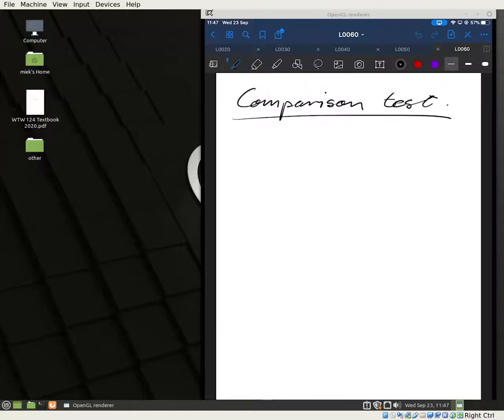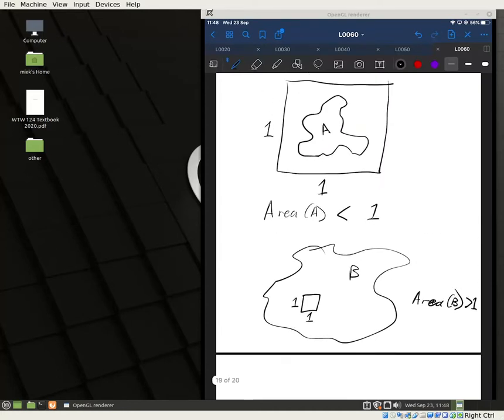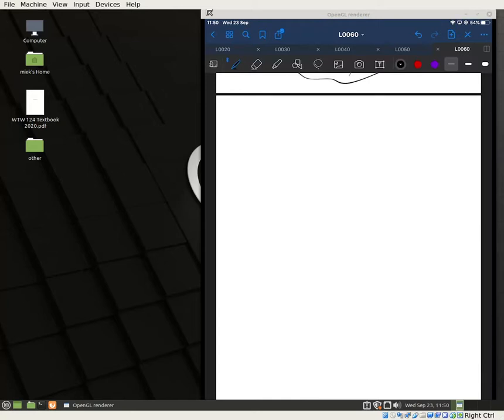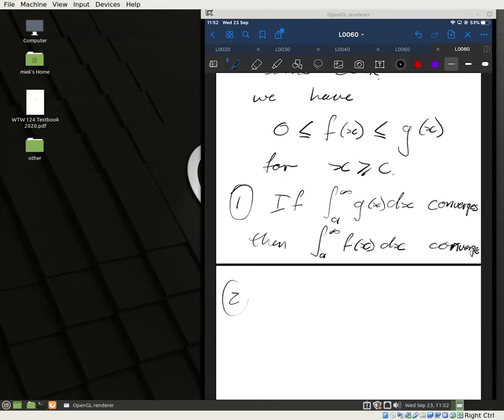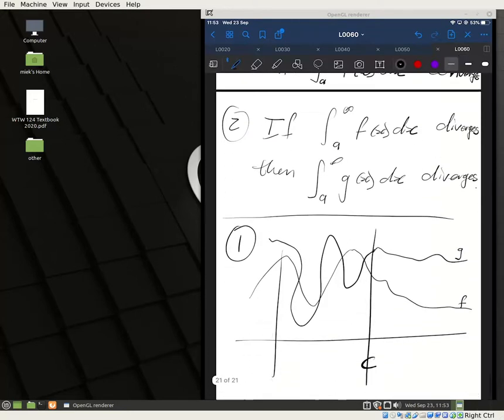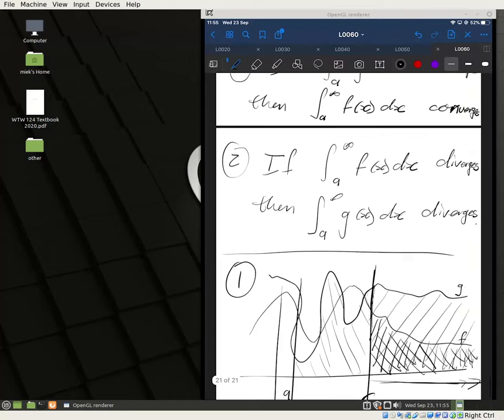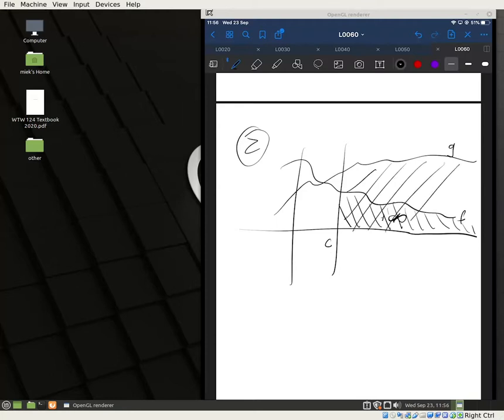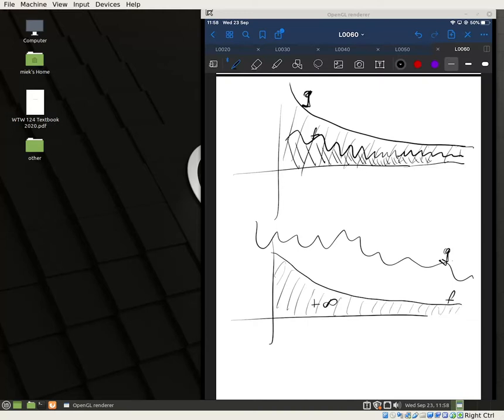Chap 4-6-6 Comparison test